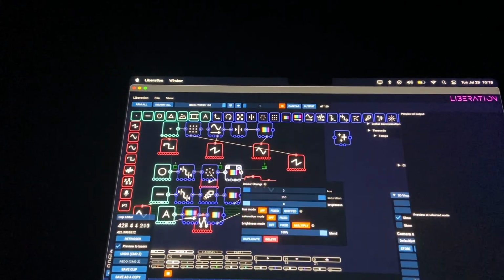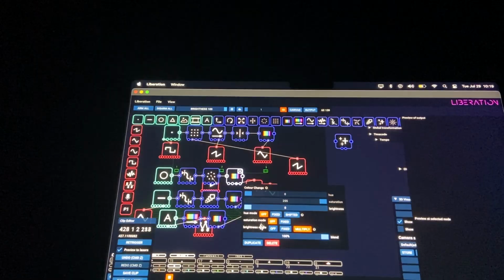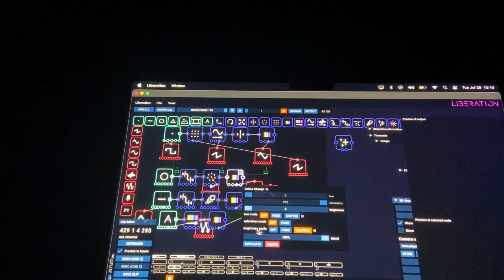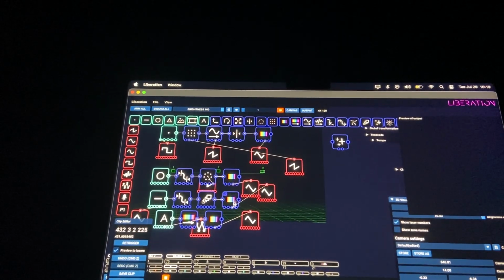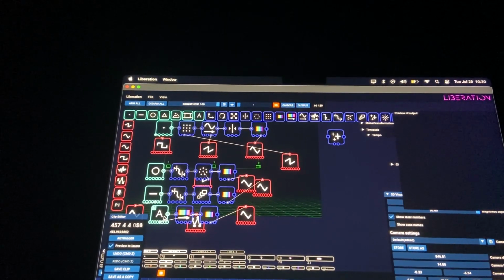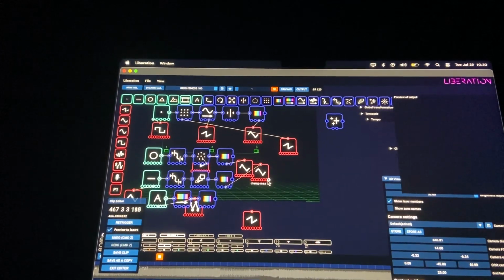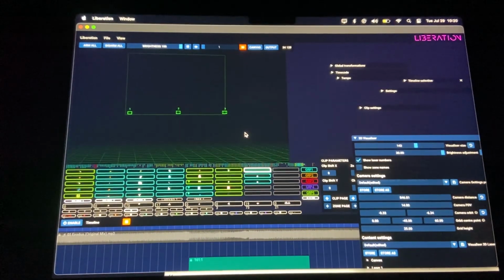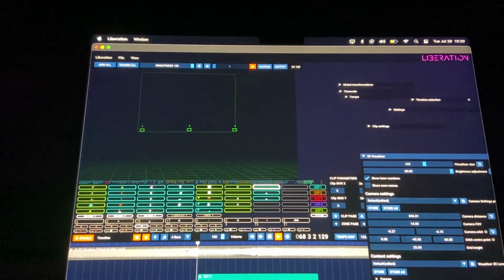Mega clip tutorial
Liberation Internal tutorial